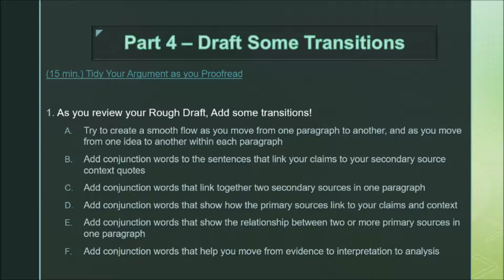Essay #1 Writing Workshop - Transitions